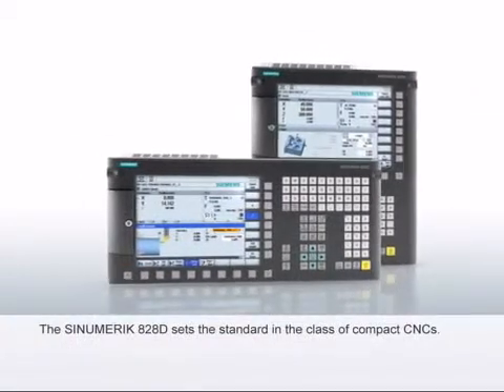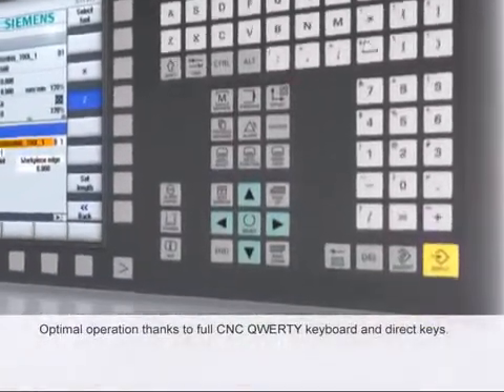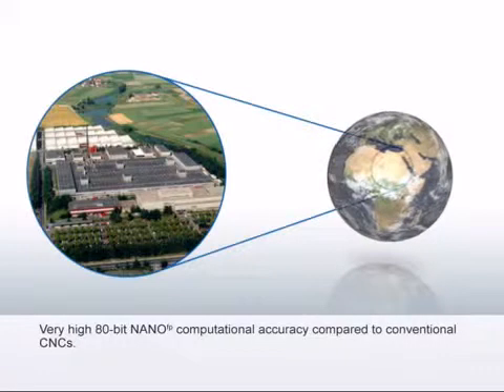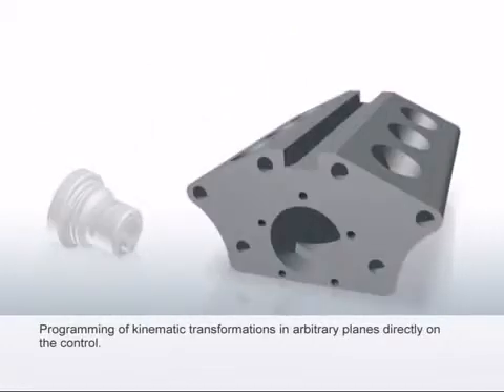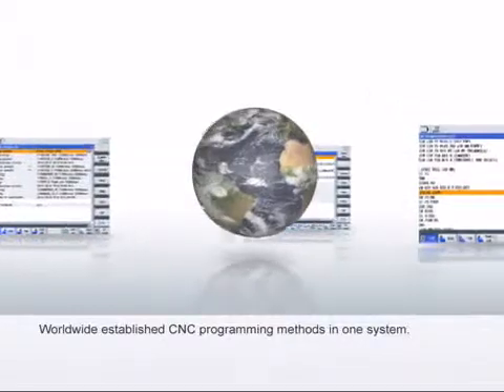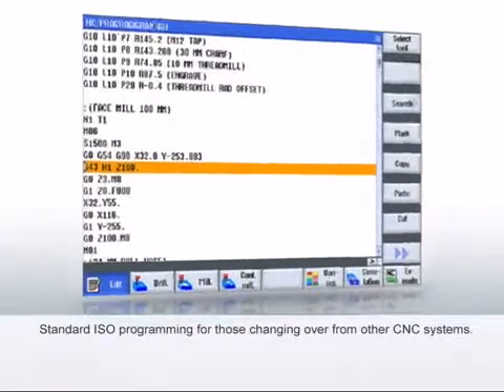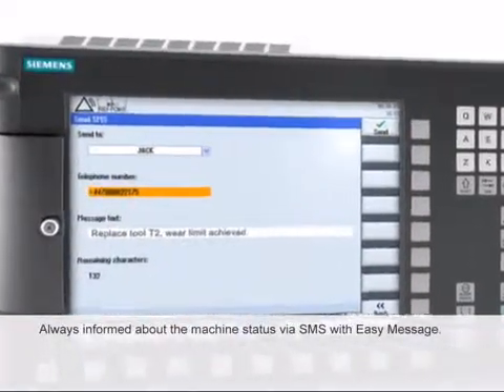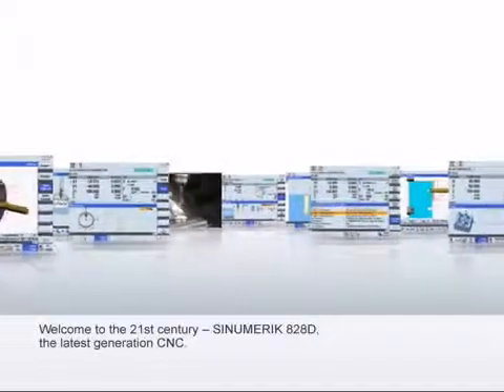Republic Lagun CNC: Siemens 828D Sinumerik Control Tutorial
Republic Lagun CNC uses the 828D control on many of our Vertical Machining Centers and Universal Turning Centers; this is intended as a tool for our users and inquiring prospectors.  Enjoy.